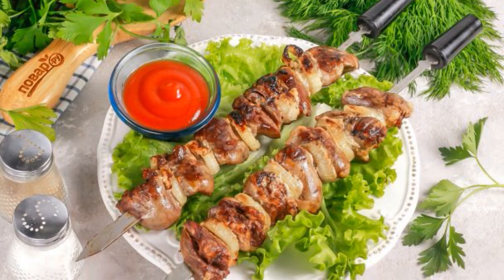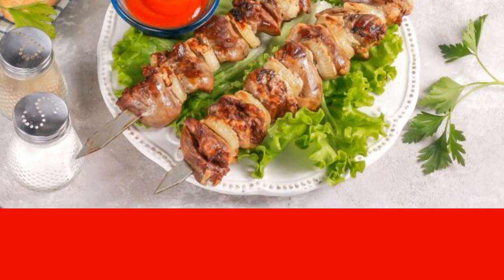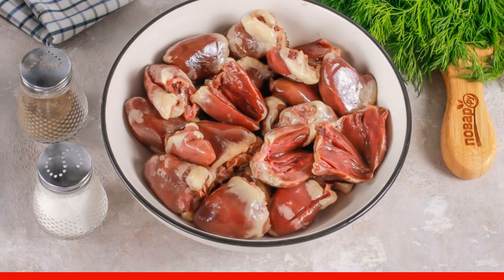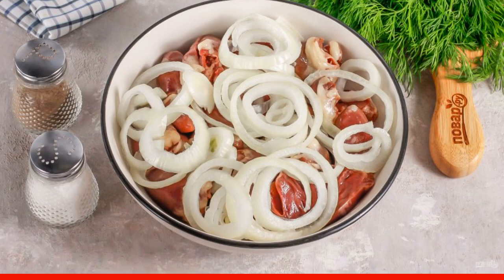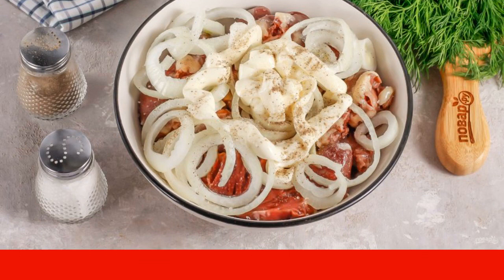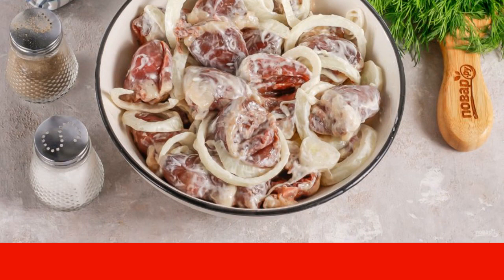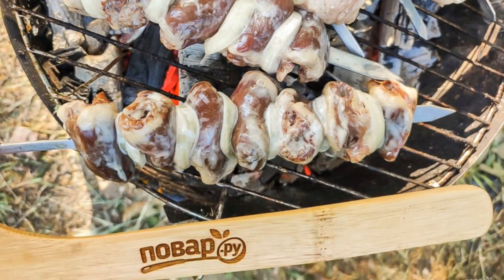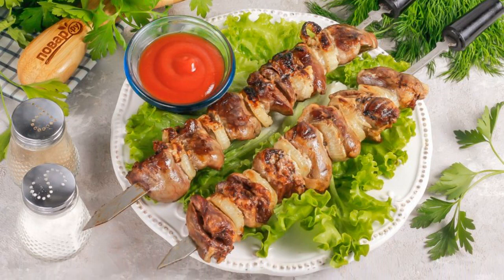After the specified time, the trout will be ready to serve Do not rinse it from spices and juice! C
Turkey hearts 500 Grams,Mayonnaise 100 Grams (any fat content),
Salt1 teaspoon,Black pepper ground1/2 teaspoons,